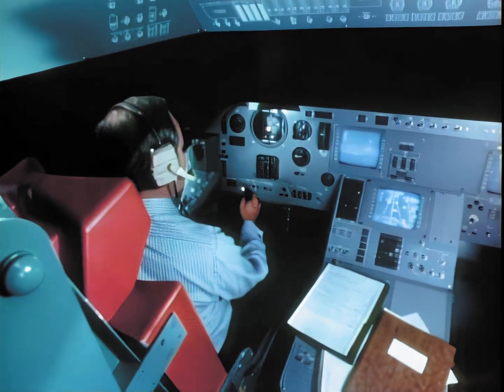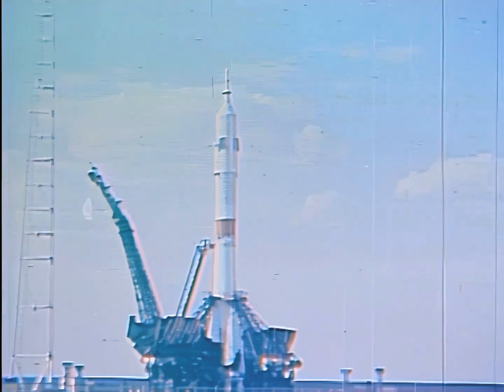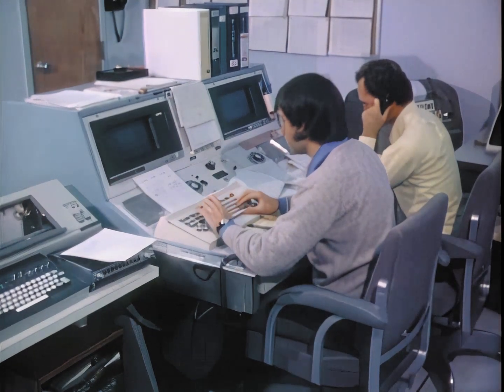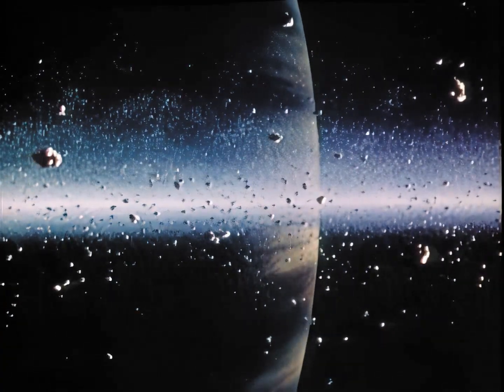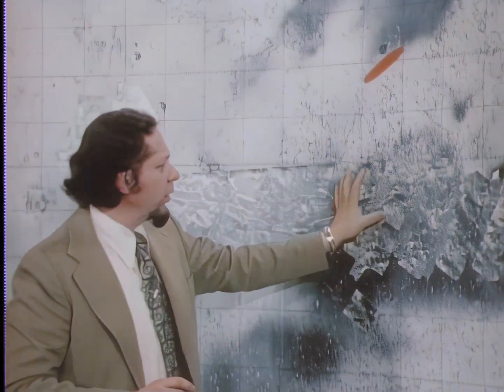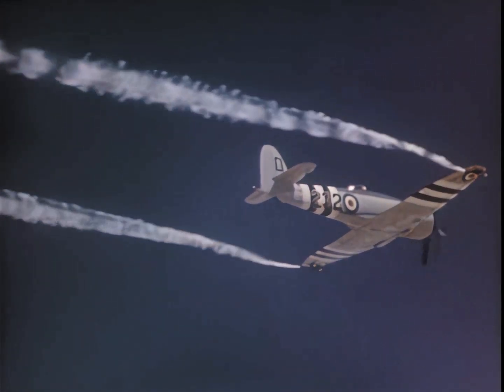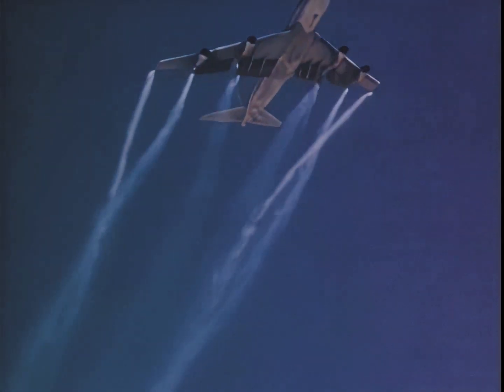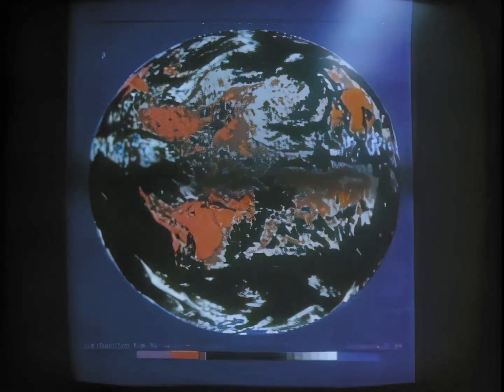NASA Aeronautics and Space Report 1975 | AI upscale, Remastered | Pioneer, Viking, Apollo-Soyuz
NASA documentary about its activities in 1975. It is a partial reconstruction based on the available segments. The focus is on Shuttle development, the joint Apollo–Soyuz Test Project, the Pioneer and Viking missions, aeronautics and aviation developments and the Synchronous Meteorological Satellite (SMS) program.

AI upscale (Topaz AI) was used to resample the film to full HD resolution. While it works in most cases, some artifacts are present in some sequences.

To prevent any issues, original music was removed or replaced with generic themes from Youtube's library.

Original footage from NASA. Sound and image cleanup,  conversion to original 24 fps frame rate, geometry correction and AI upscale and color restoration by RetroSpace HD.

Asbjørn
Bathypterois
David Graves
Drew Granston
Elpacholag
Francis Bernier
Gary Smith
Gio Pagliari
Glenn W. Hussey
Jackson Johnson
Jan Strzelecki
Jeff Pleimling
Jules E
Kevin Spencer
Martin J Lollar
Michael Pennington
Nathan Koga
Noah Soderquist
Popio
Rick Durr
Ryan Hardy
Scott Manley